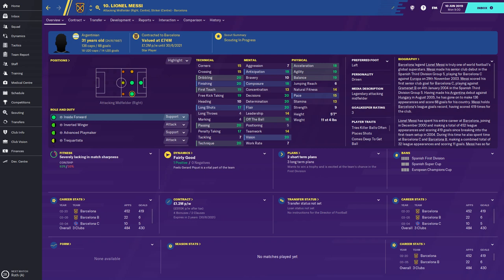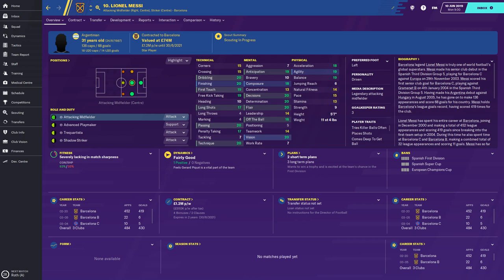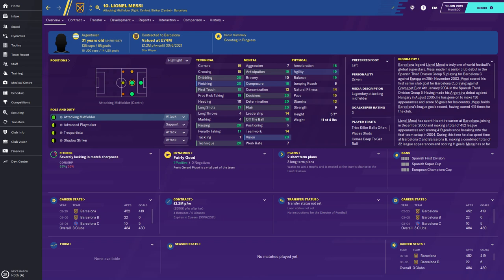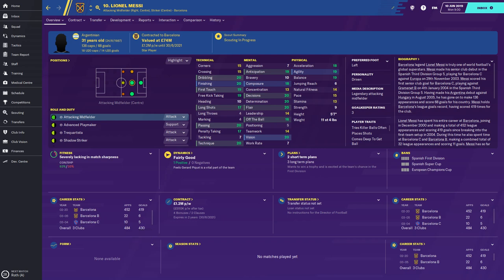FM20 Player Guide to Lionel Messi - StayHome gaming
FM20 Player Guide

If you fancy having a look at some of the players in the game in short videos, then this is the place for you.
Here we will evaluate the players technicals, mentals and physicals.
This is to provide you with a small insight into what the player can offer.

Thank you, Pepe.